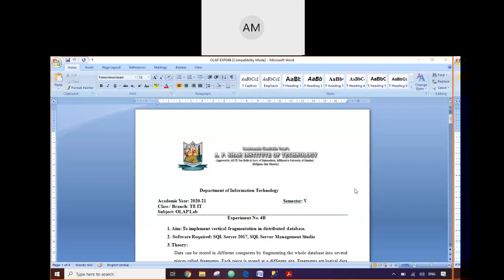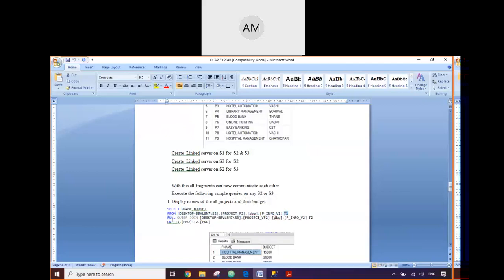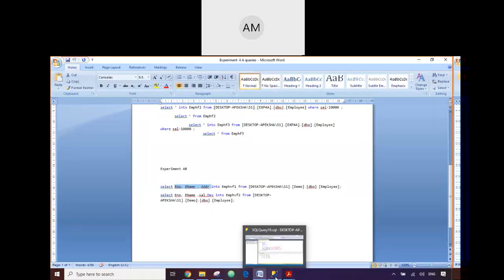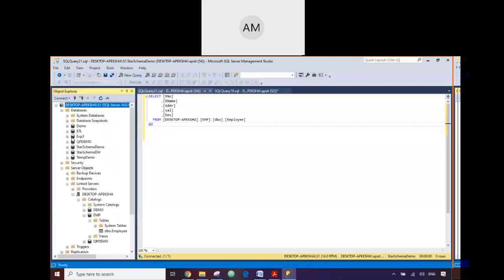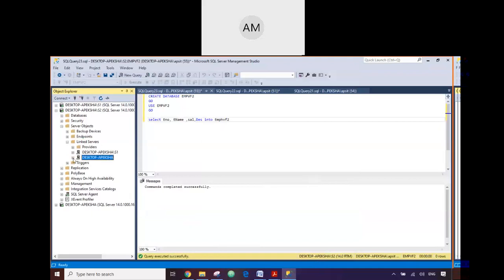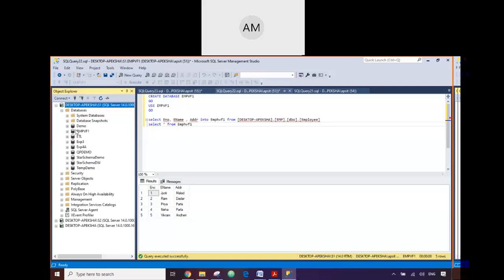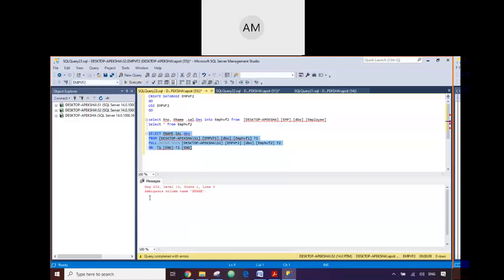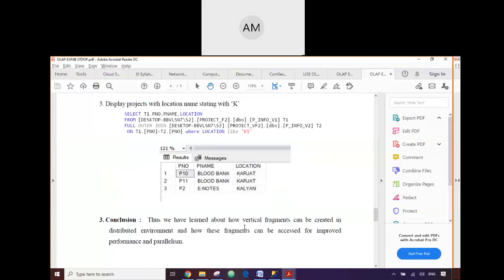Vertical Fragmentation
Video covers a demonstration of vertical fragmentation.